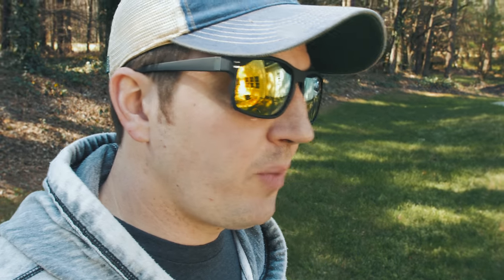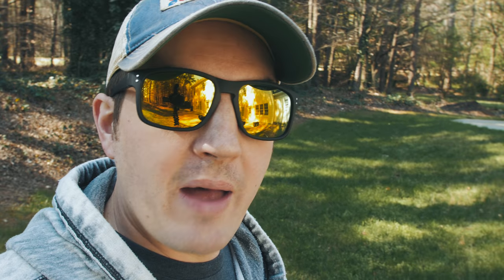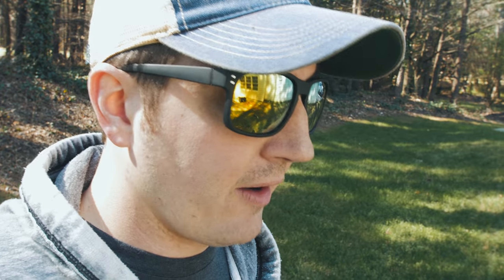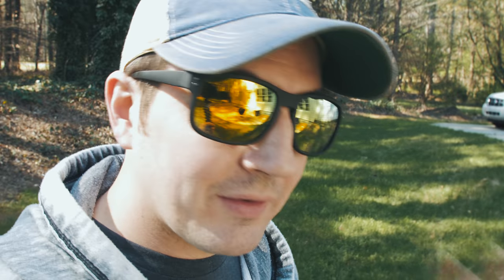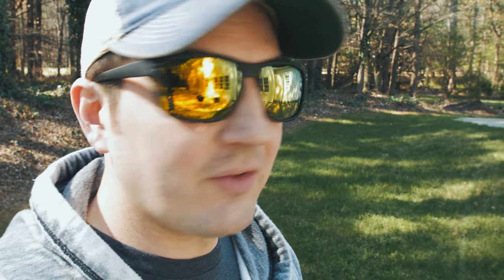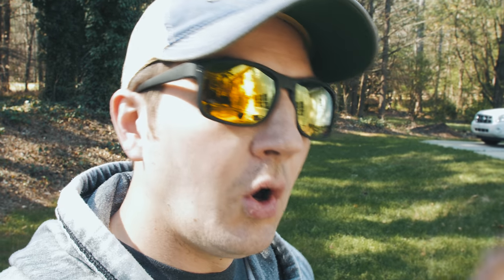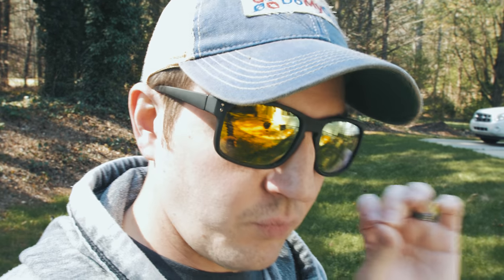Herbicide Usage Rates - Lawn Care Tips | DoMyOwn.com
...Click here to shop Herbicides!

We get it! Warm weather is causing weeds to germinate and you want them gone. So you buy some herbicides, mix a very potent dose in a sprayer, and drown the weeds with as much of it as you can. This is a problem! Mixing up an herbicide at double or triple the amount of the recommended label rate, does not mean you will kill weeds faster. In this video we will discuss the importance of following the rates listed on herbicide labels.

Here's all the links to the products used in this video:

...Chapin Backpack Sprayer 4 Gal. 20V Lithium Black & Decker Battery

...SpeedZone Lawn Weed Killer Concentrate